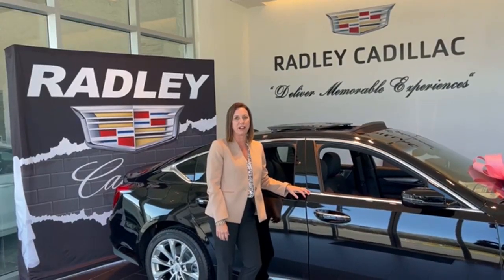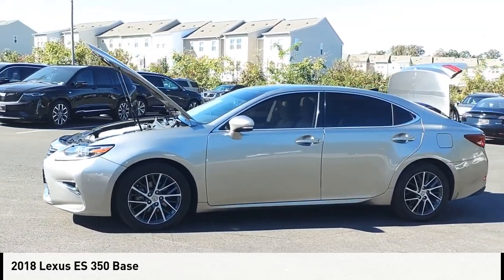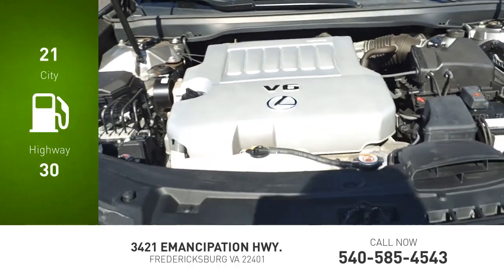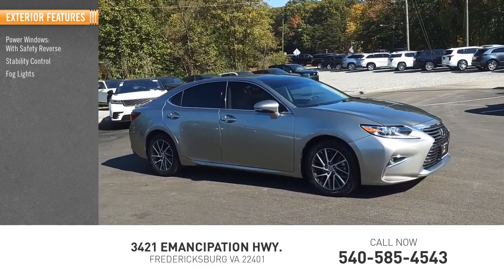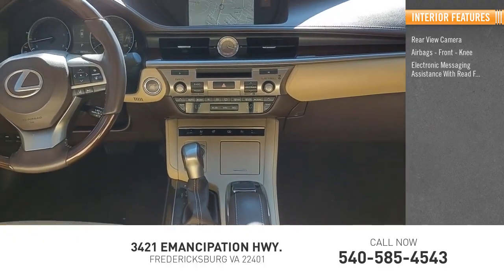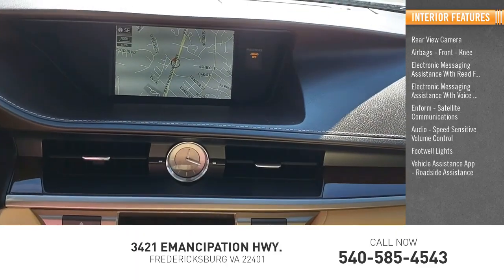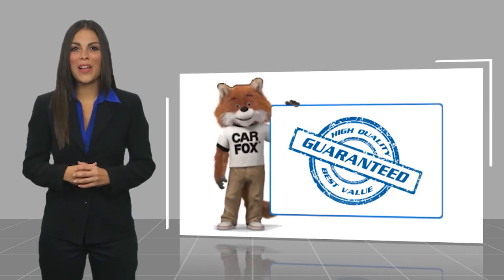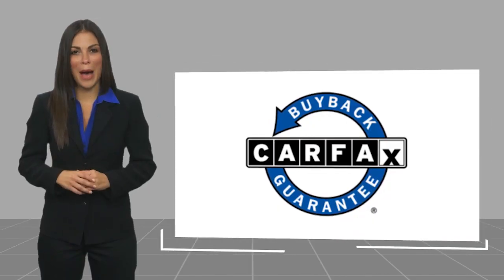2018 Lexus ES 350 Base ct4210c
2018 Lexus ES 350 Base

Radley Cadillac
3421 Emancipation Hwy.